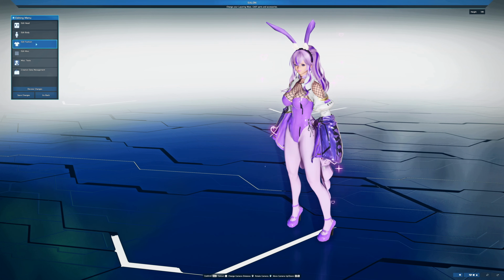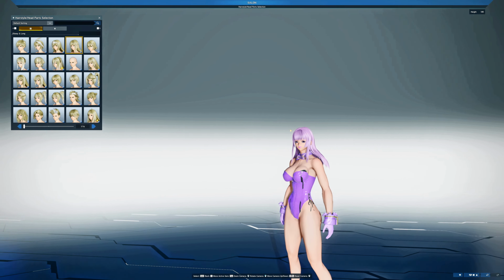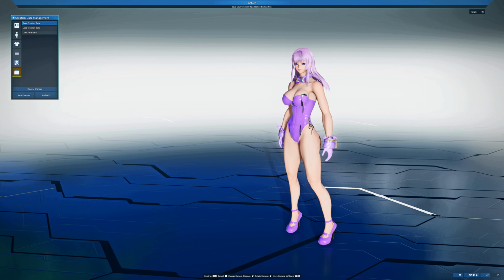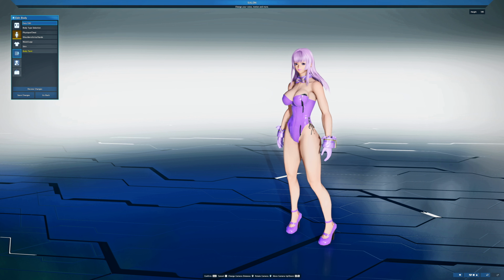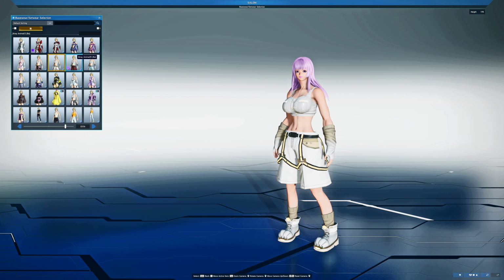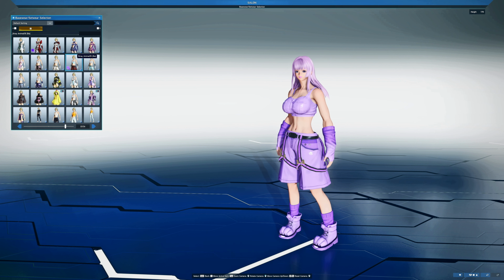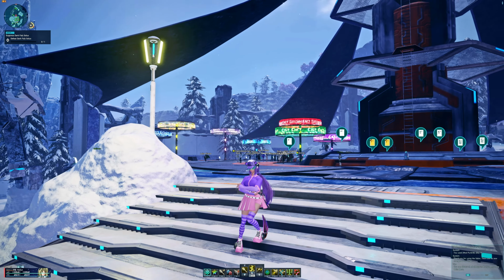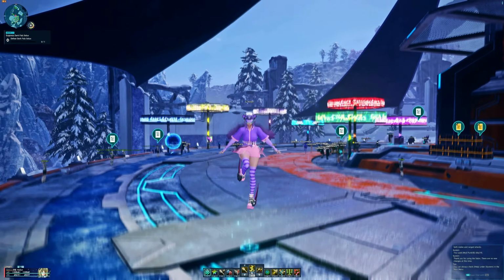NGS Phasion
My approach and a light tutorial to basic phasion points.

Spoiler: If you have a problem watching a naked (not nude) character model, then this video is not for you. You have been warned.